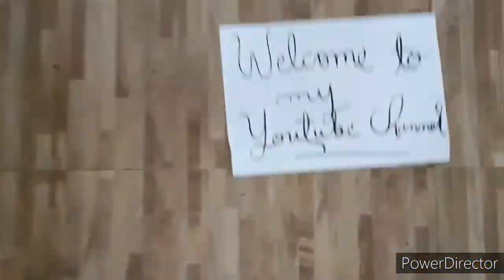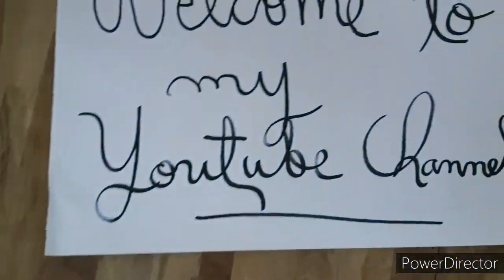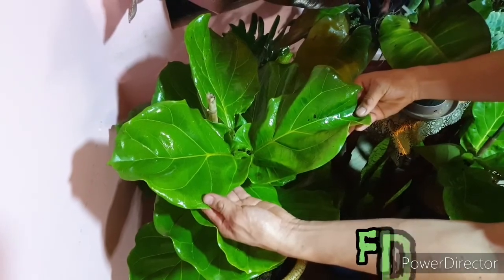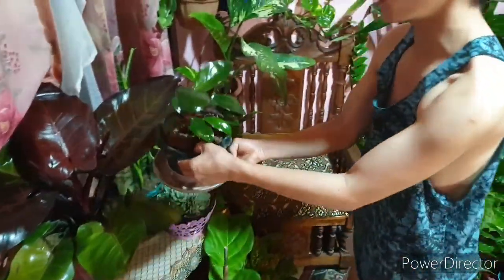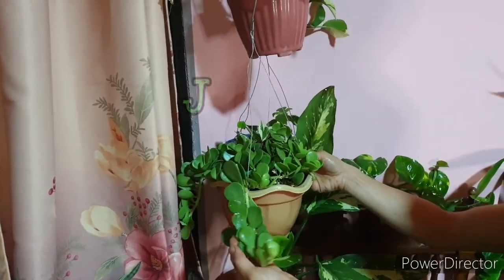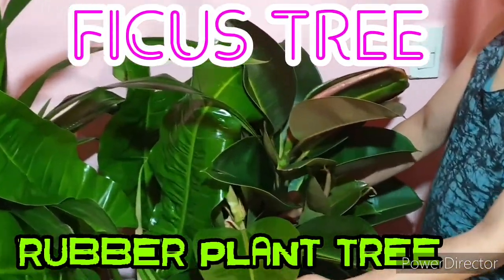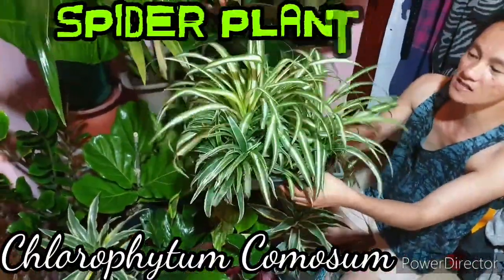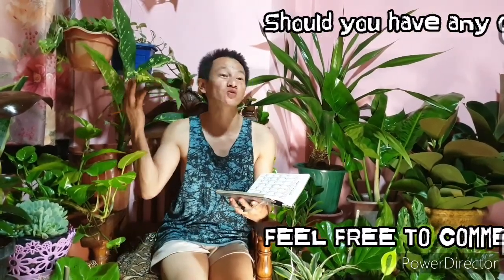FAVORITE HOUSE PLANTS/BEDROOM PLANTS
"PLANTS IN THE HOME"

“You don’t need to read a book to learn about the beauty, variety and popularity of house plants- JUST LOOK AROUND YOU.

Forget about green fingers. Anyone can grow house plants and make them look attractive.

Sharing my Bedroom Plants!

So what are you waiting for SUPPORT LOCAL VLOGGERS like me.
ALVIN MORALES

GARDENING 101 TRENDING ANG PAGTATANIM NGAYONG C19' KAYA SAMAHAN NIYO AKONG E VLOG ANG ROOM INDOOR PLANTS KO

Calling mga Plantitos at Plantitas, IF YOU ARE A STARTER OR BEGINNER,KINDLY WATCH THIS VIDEO!

Hilig mo na bang mangolekta ng mga INDOOR PLANTS, GARDENING 101, CACTUS & SUCCULENTS, Baka ito na yung VIDEO na hinihintay mo! You may watch my GARDENING 101 VIDEOS